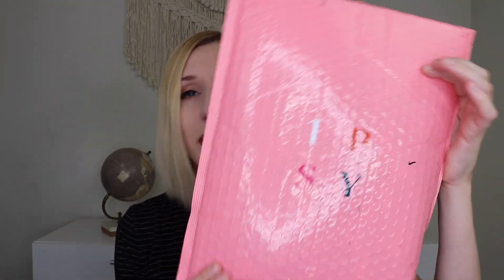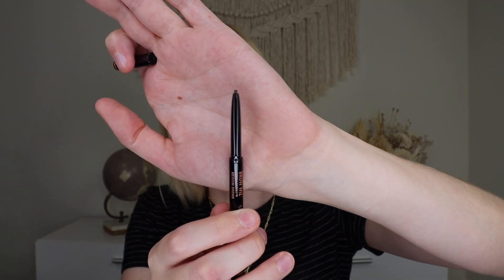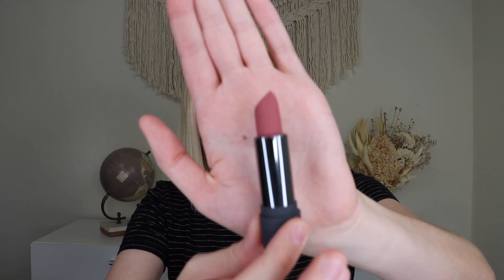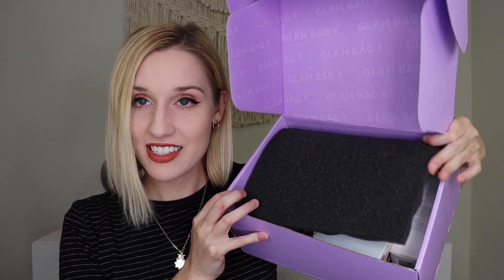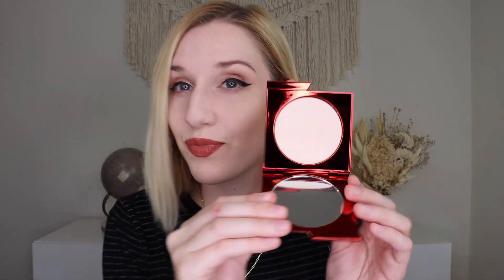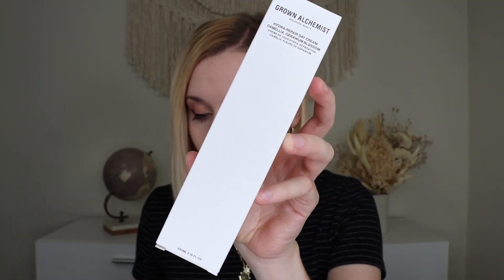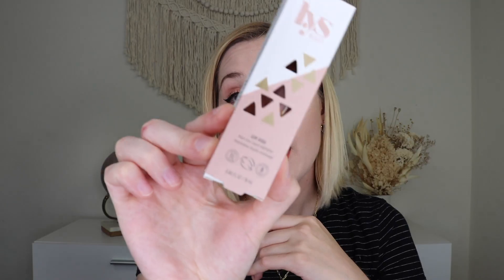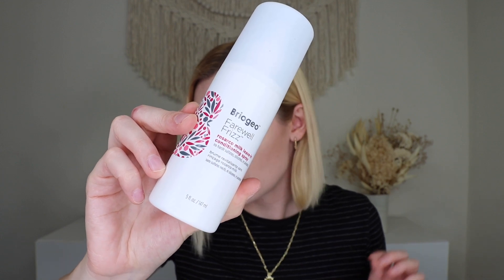Ipsy Glam Bag X VS Plus | August 2022